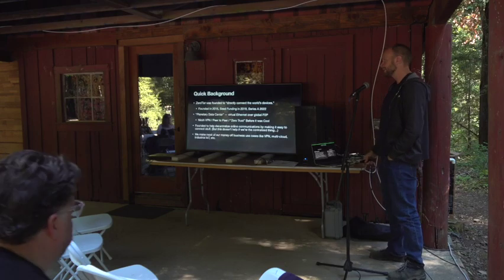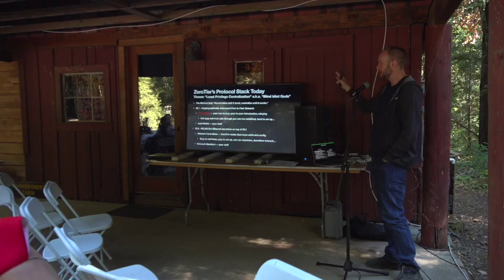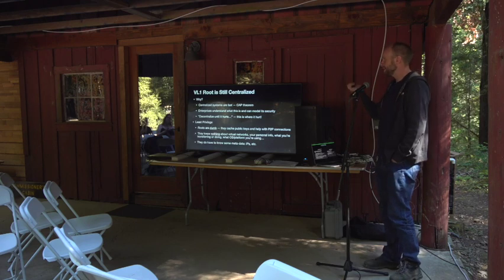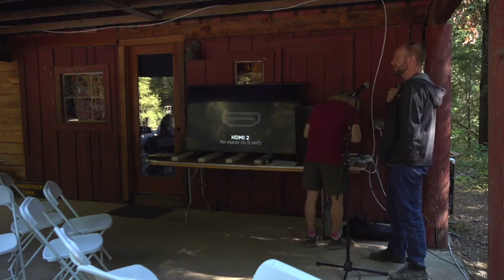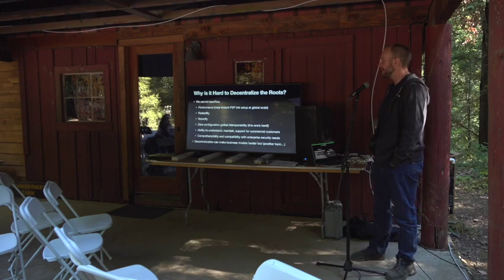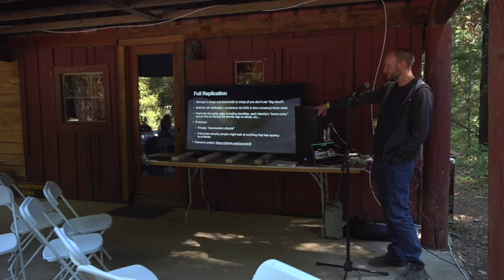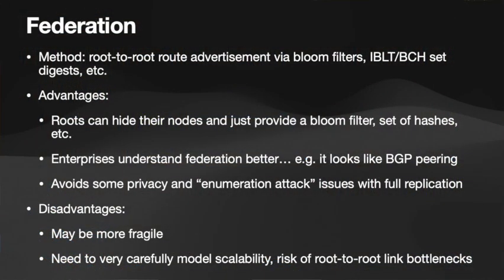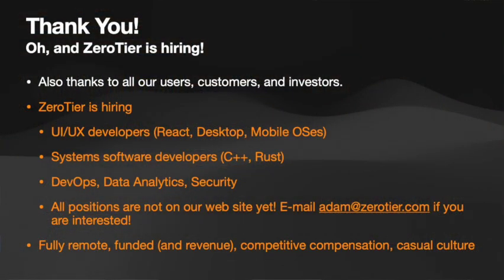Achieving Protocol Immortality: Decentralization of an Enterprise Networking Protocol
In this DWeb Camp 2022 lightning talk, founder Adam Ierymenko explains how ZeroTier is working toward full decentralization of our global networking protocol.

DWeb Camp 2022: A Grounded Convening of Those Building a Decentralized, Values-Driven Web